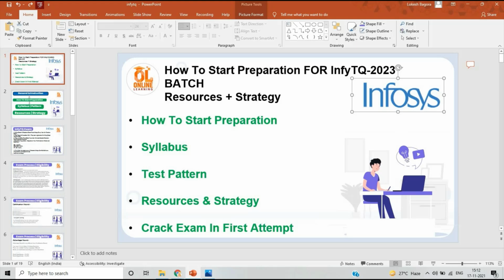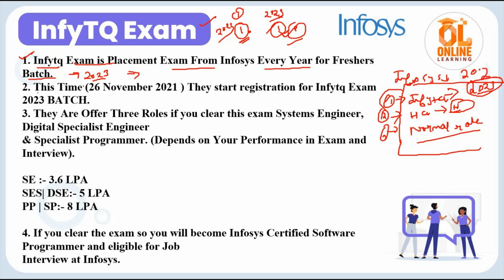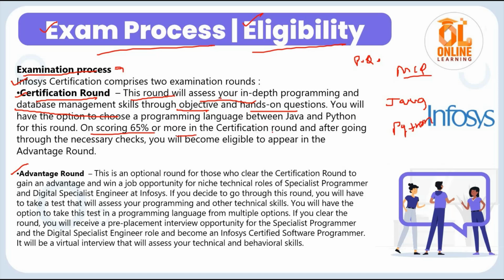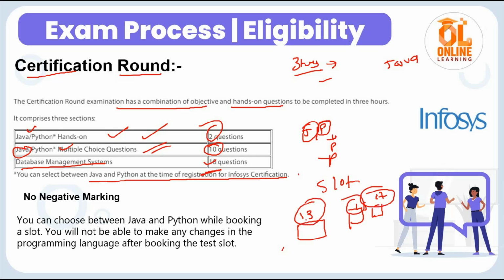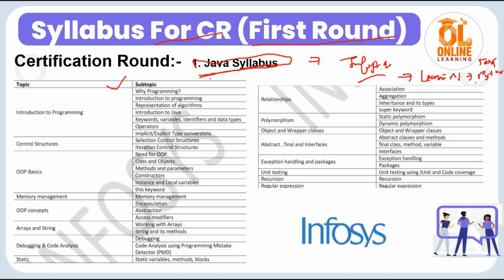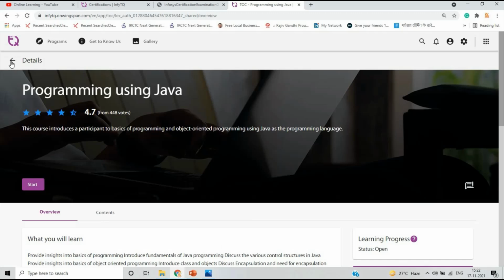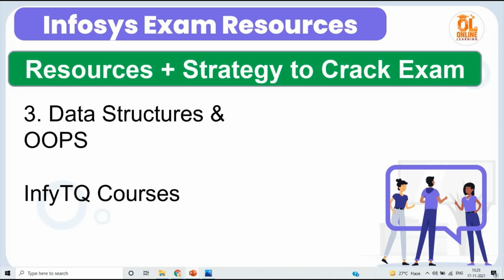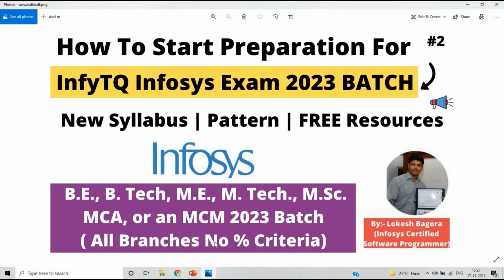How To Start Preparation For InfyTQ Exam - 2023 BATCH | Free Resources | New Pattern | Syllabus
Hello everyone this video is related To InfyTQ 2023 Batch Update From Infosys Team so in the video i discuss the complete video if you have any doubt you can ask in the comment section.

💥💥Special Infytq & Hackwithinfy Exam Updates Telegram Channel Link:- 2023 BATCH

📌🔥Timestamps
00:00 Introduction
1:30 What is Infytq exam
4:10 Exam Process | Rounds
6:00 Certification Round
7:50 Advantage Round
9:20 Java Syllabus
11:45 Python Syllabus
12:30 Resources | Strategy
13:48 How to Crack exam in the first attempt
15:38 Finish

📌🔥New Update Check Out in video

Registration Start Soon in upcoming days.

🔥📌Video Topics:-
infytq
infosys recruitment 2023
online learning
inftyq